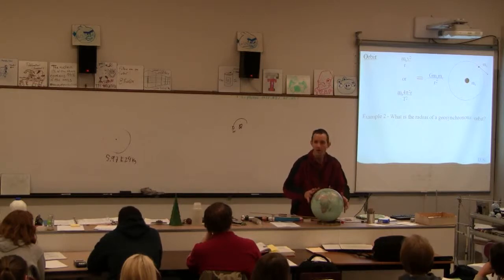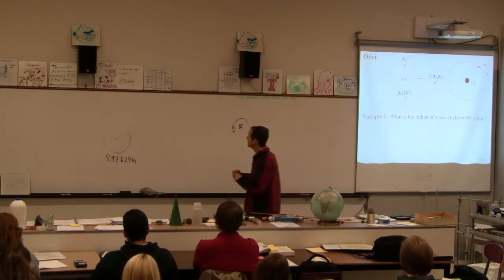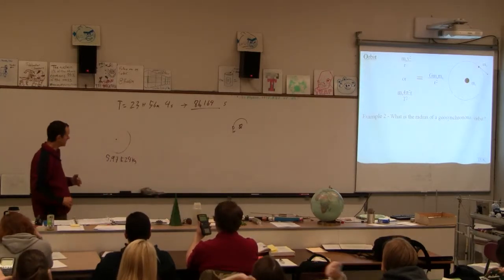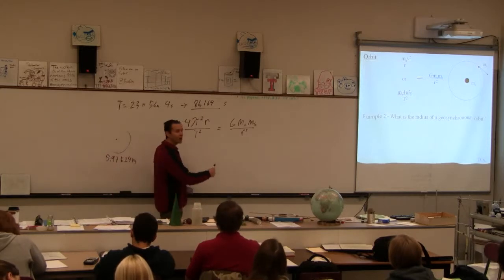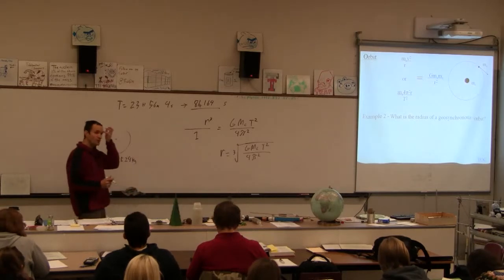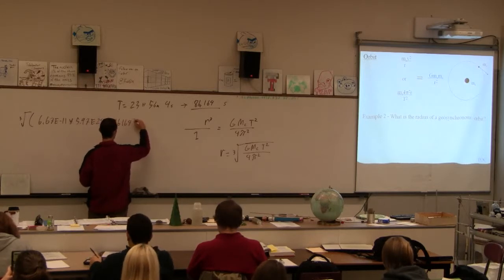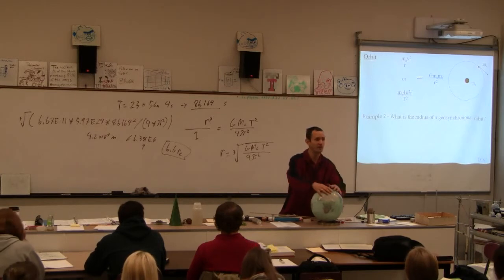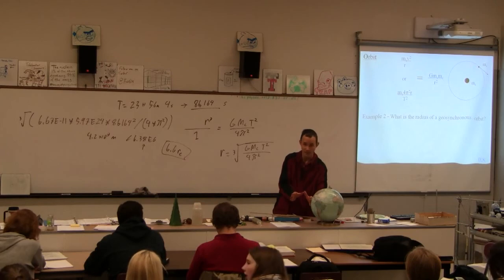IBI 05-02-02 Solving Problems with Orbit (3/4)